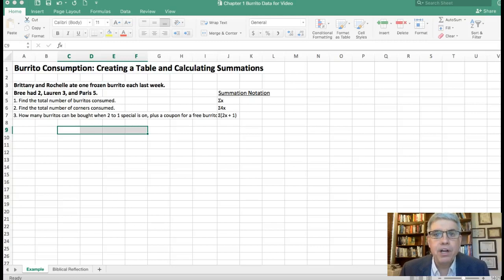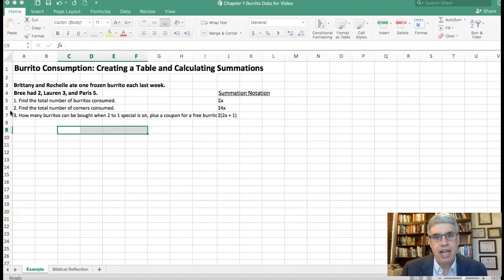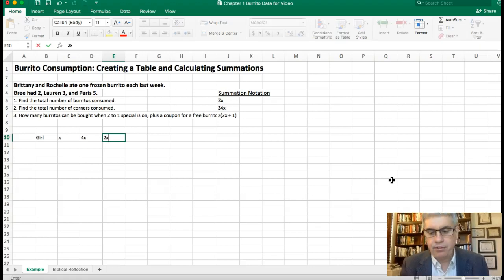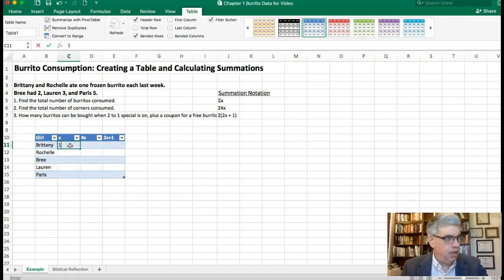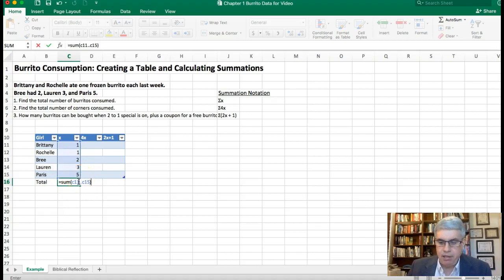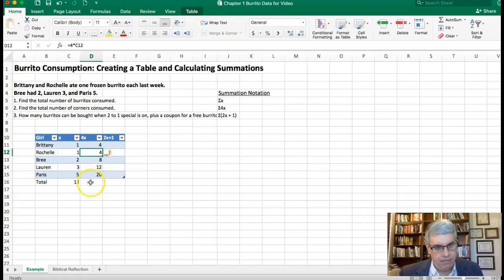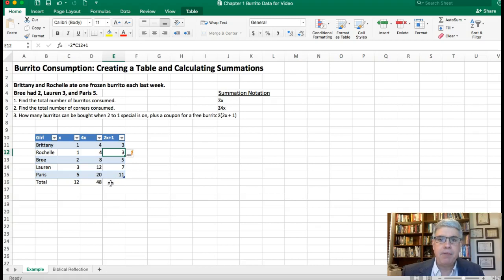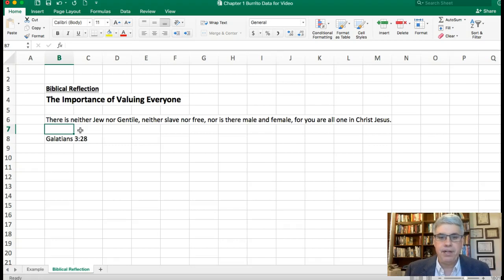How to Create Tables and Calculate Summations in Excel 2016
This video explains how to create tables and calculate summations in Excel for Mac in order to do statistical calculations. It was prepared for a statistics course using Pagano's Understanding Statistics in the Behavioral Sciences at Azusa Pacific University. After the explanation, there is a biblical reflection linked to the topic. Please skip this final portion if it offends you or does not interest you.